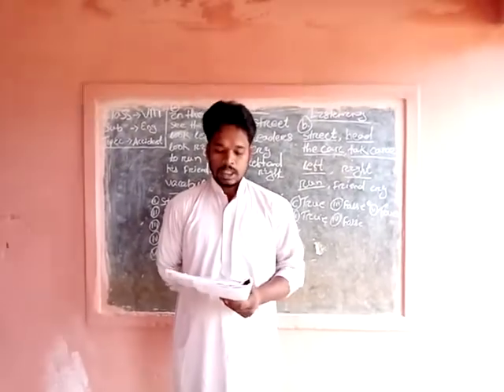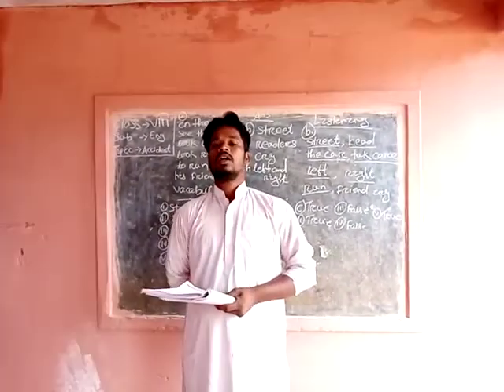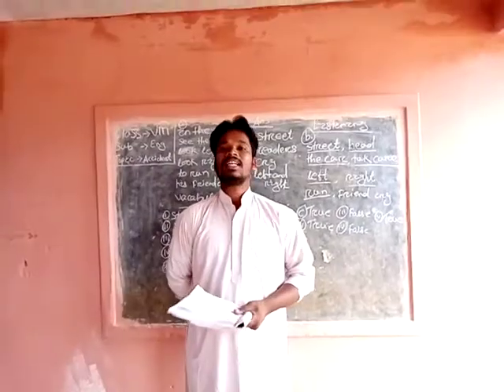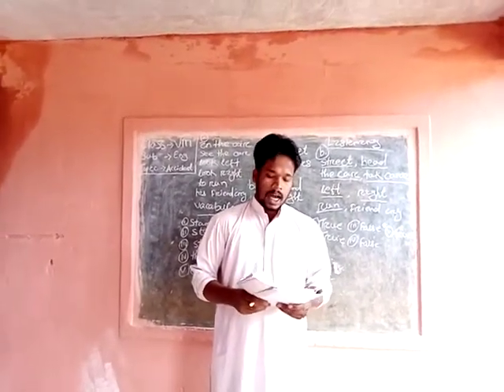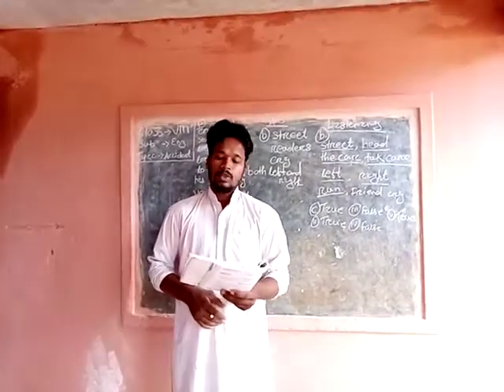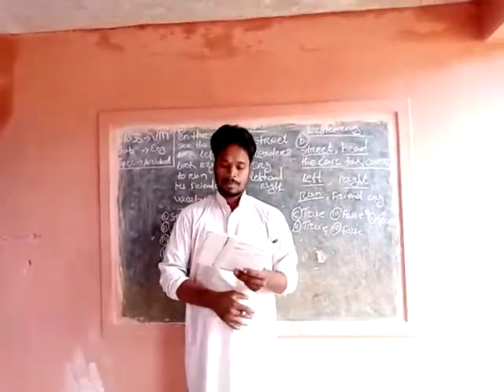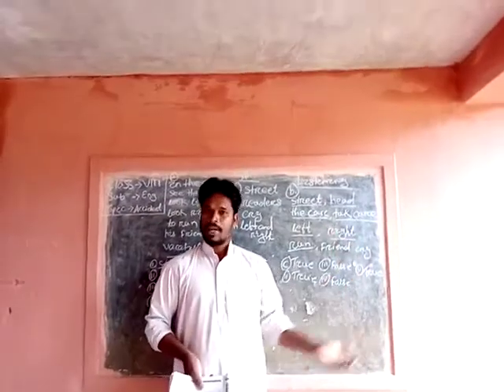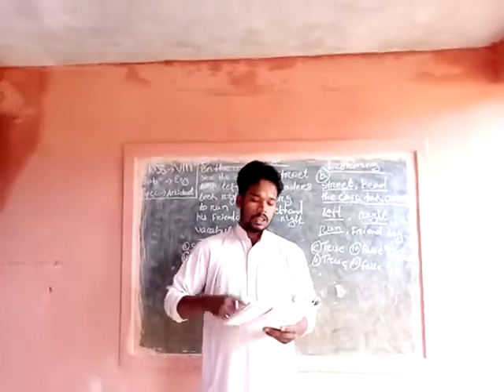Accident,class-8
Sarbeswar Rout